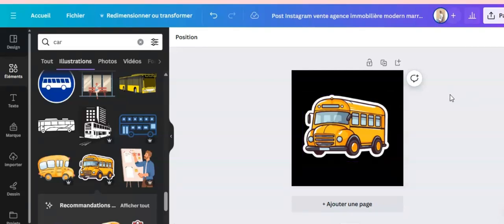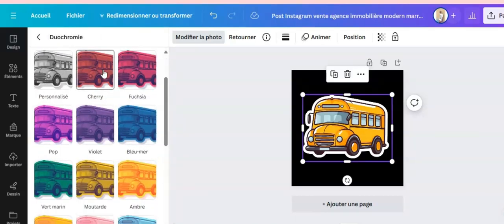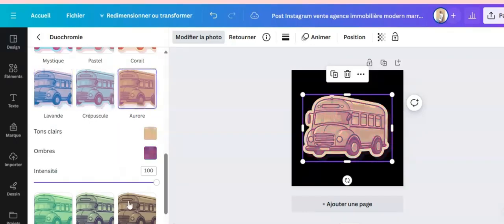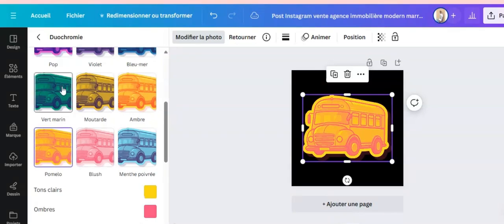How To Add Duotone To Images In Canva Desktop andMobile App | Canva Tutorial (2024)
How To Add Duotone To Images In Canva Mobile App | Canva Tutorial

Install and open the Canva mobile app: Download and install the Canva app from your device's app store. Once installed, open the app. Create or open a design:

Start a new design or open an existing design where you want to add the duotone effect to an image.

Add or select the image: Tap the "+" button or select the image placeholder in your design to add or select the image you want to work with.

Apply a filter: Canva's mobile app provides a variety of filters that can be applied to images. Tap on the image to access the editing options, then select the "Filter" option. Browse through the available filters and choose one that fits your desired duotone effect. Look for filters that enhance the contrast and adjust the colors to create a duotone look.

Fine-tune the filter settings: After applying the filter, you can fine-tune its settings to achieve the desired duotone effect. Canva's mobile app may provide options to adjust the intensity, brightness, contrast, or other parameters of the applied filter. Experiment with these settings to achieve the desired duotone effect.

Save or export the design: Once you're satisfied with the duotone effect on the image, save or export the design to your device or continue working on it.